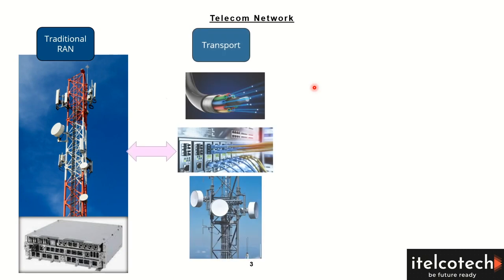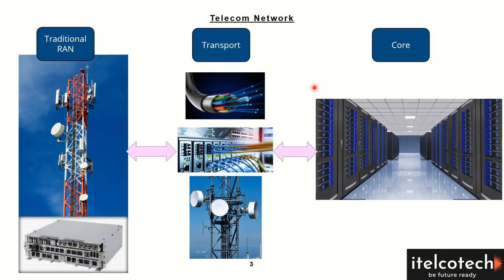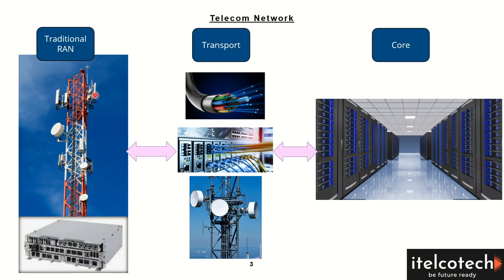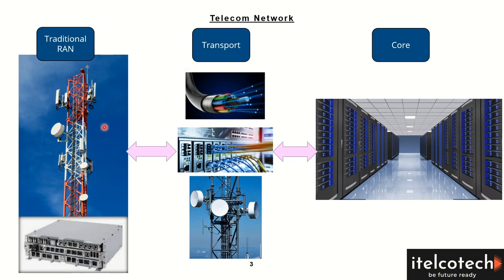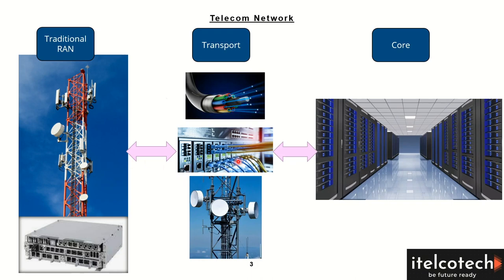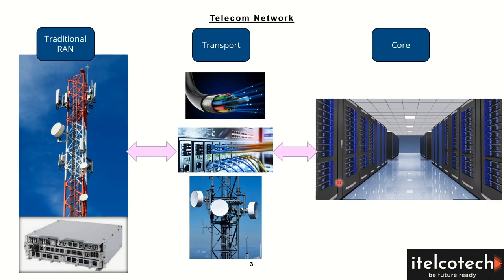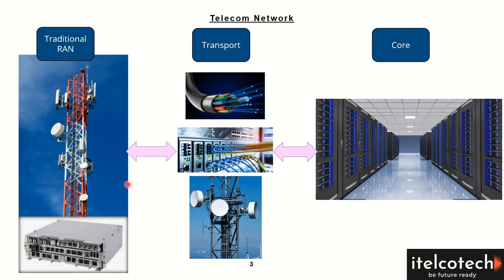Telecom Network Architecture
Telecom Network consists of -
a. Radio access network
b. Transport network
c. Core network